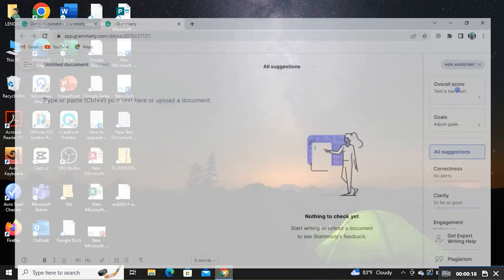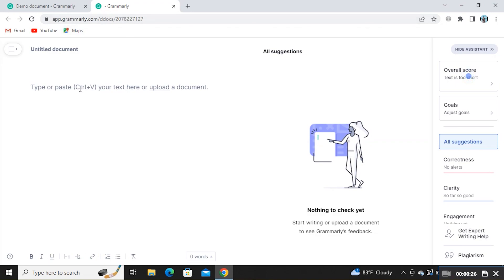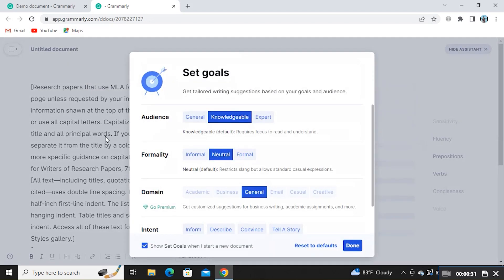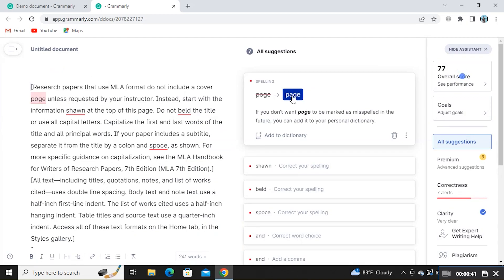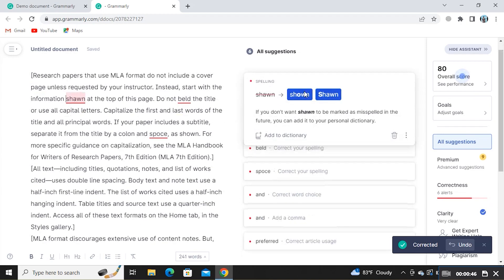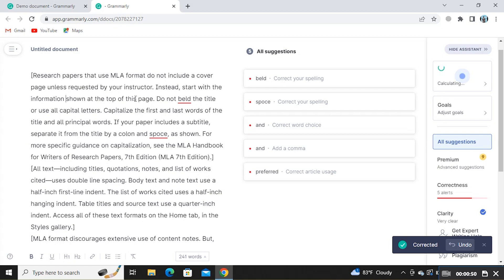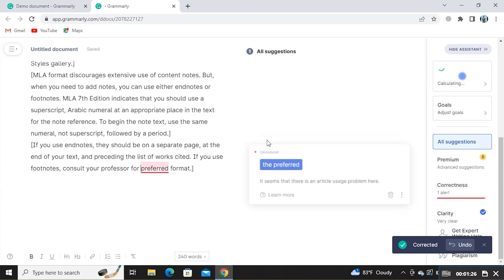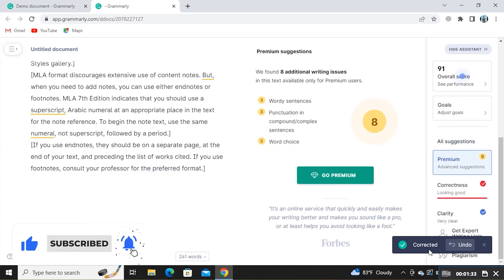Is It Possible To Accept All Grammarly Suggestions At Once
In this video I will show you if Is It Possible To Accept All Grammarly Suggestions At Once

At the moment with free account I must say that this option is not possible at the moment. So you actually need to click one by one.